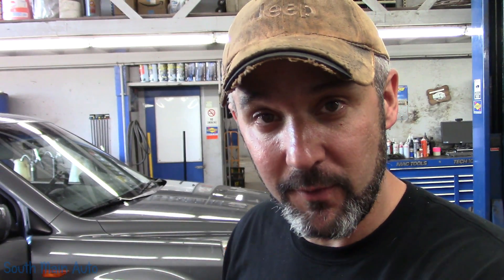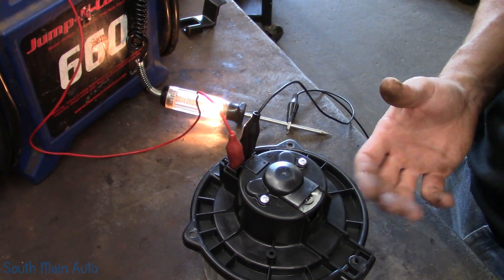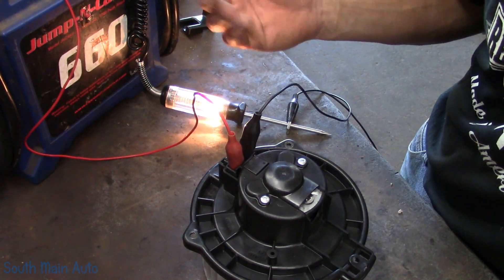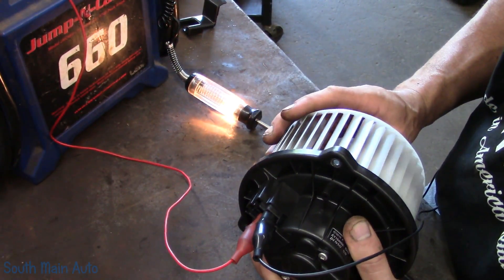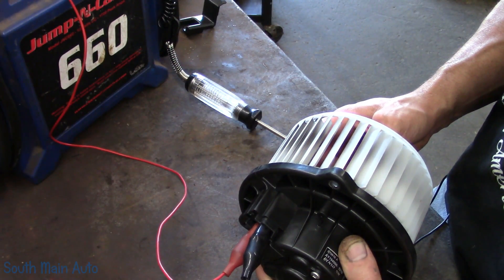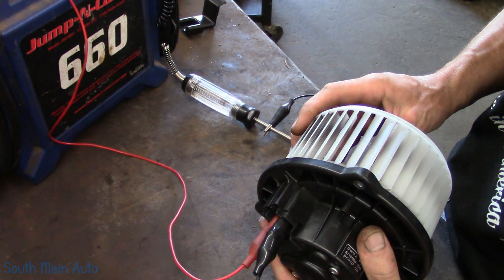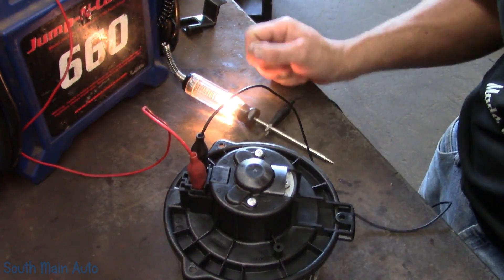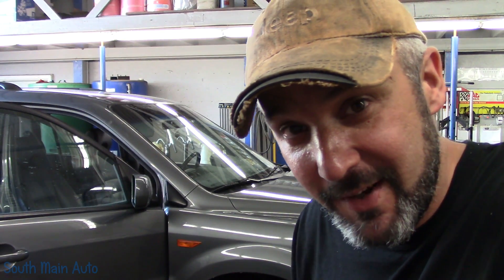Testing A 12v DC Motor For An Open With A Test Light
We all have encountered that blower motor or cooling fan that intermittently won't start up unless you thump it right? In this Quick Tip Tuesday video, I show you how to use a simple test light to check a blower motor for an open circuit and verify your problem. -Enjoy!

The South Main Auto Amazon Store:

Just ship it here:

47 S. Main St